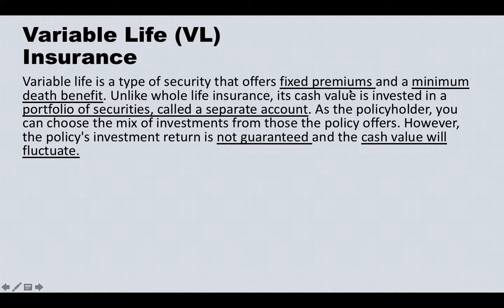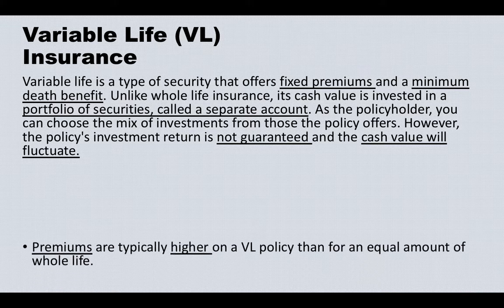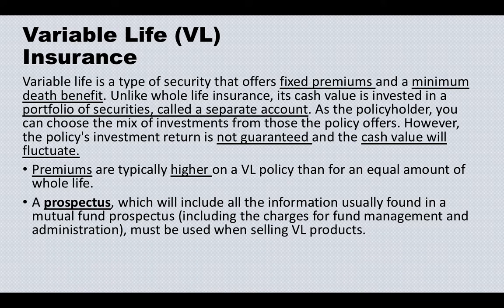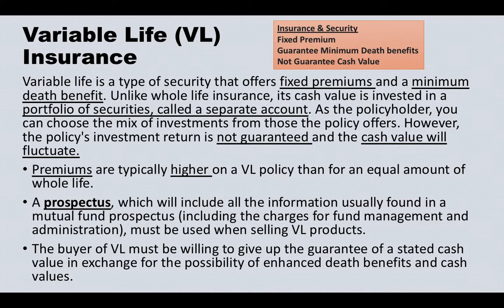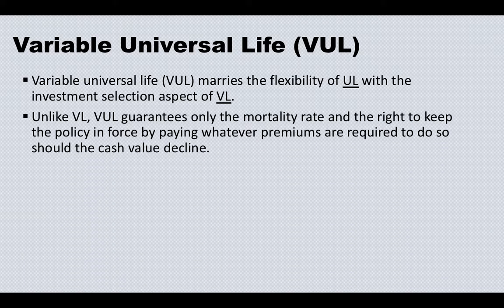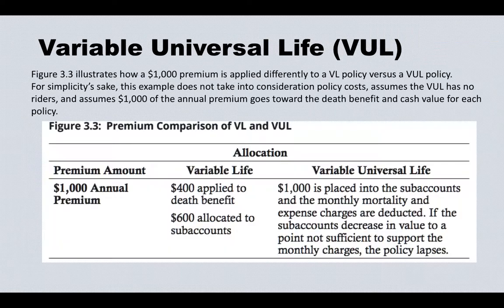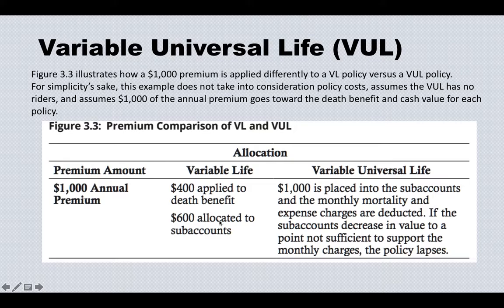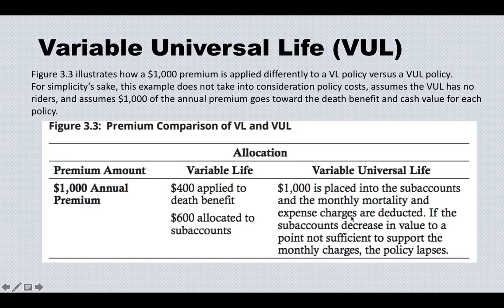Variable Life Insurance & Variable Universal Life Insurance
Variable life is a type of security that offers fixed premiums and a minimum death benefit. Unlike whole life insurance, its cash value is invested in a portfolio of securities, called a separate account. As the policyholder, you can choose the mix of investments from those the policy offers. However, the policy's investment return is not guaranteed and the cash value will fluctuate.
Premiums are typically higher on a VL policy than for an equal amount of whole life.
A prospectus, which will include all the information usually found in a mutual fund prospectus (including the charges for fund management and administration), must be used when selling VL products.
The buyer of VL must be willing to give up the guarantee of a stated cash value in exchange for the possibility of enhanced death benefits and cash values.

Variable universal life (VUL) marries the flexibility of UL with the investment selection aspect of VL.
Unlike VL, VUL guarantees only the mortality rate and the right to keep the policy in force by paying whatever premiums are required to do so should the cash value decline.
This type of product requires that the owner be familiar with investing and be willing to bear the expense and risk of this type of policy.
VUL policies are complex and they can be expensive.
Essentially all of the risk, other than the mortality risk, is assumed by the policyowner.